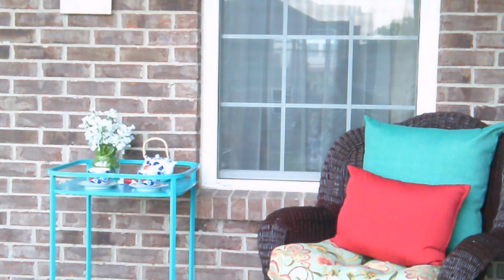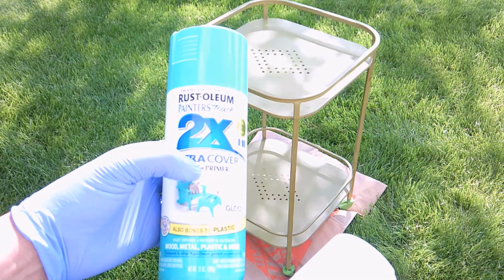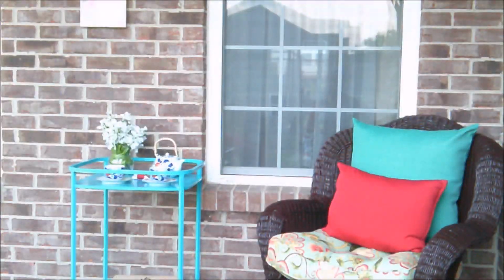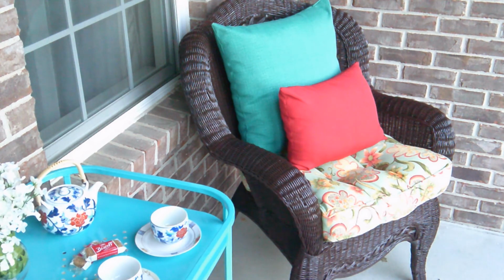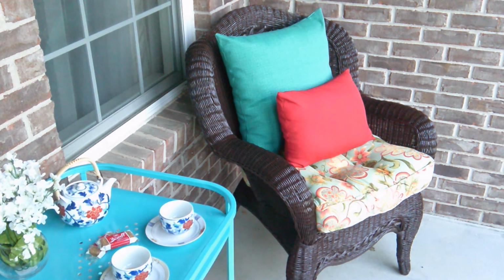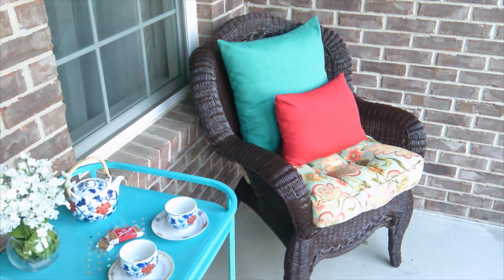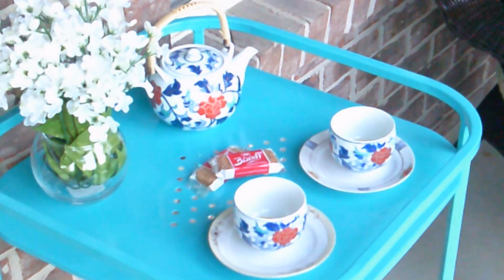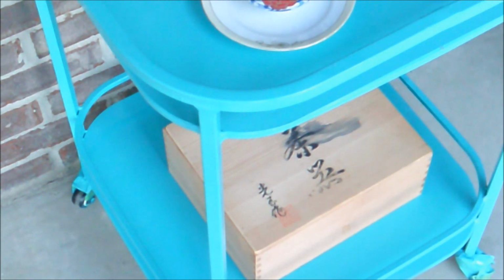Outdoor Entertaining & Living Collaboration 2018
Outdoor Series: OUTDOOR ENTERTAINING & LIVING COLLAB - I'm participating in the Outdoor Entertaining & Living Collab hosted by my friend Kimberly of Diva Designing on a Dime; the link to her channel is below.  I still have a lot of work to do outside, and hope you enjoy my short video.  Stay inspired, 😘

Outdoor Entertaining & Living Collaboration 2018 playlist link:

Kimberly's channel link:
Diva Designing on a Dime with Kimberly Davis

Mail:
Hostedbykrssie